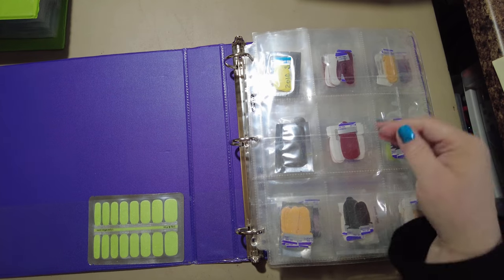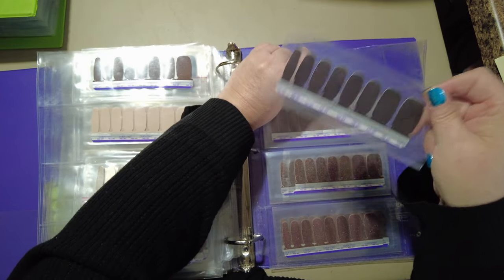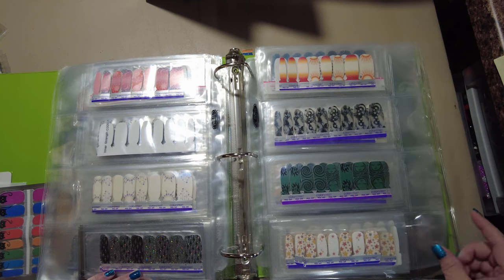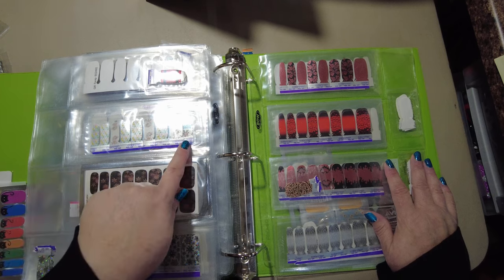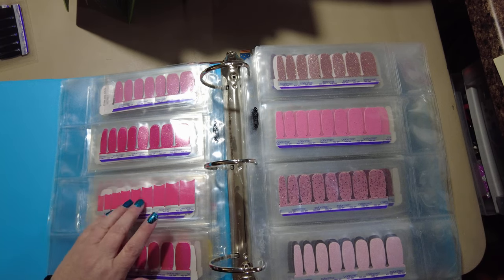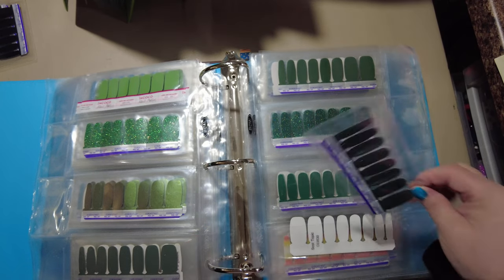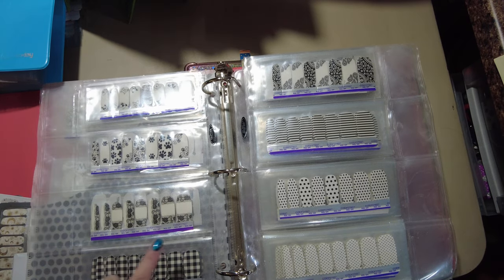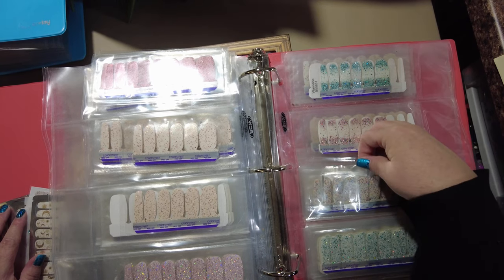Color Street Storage- Nail addicts unite!! Fall 2023 Binder tour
Nail Tube-